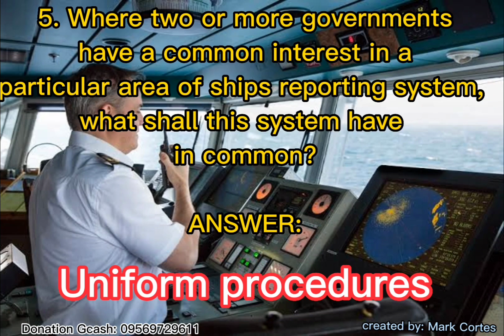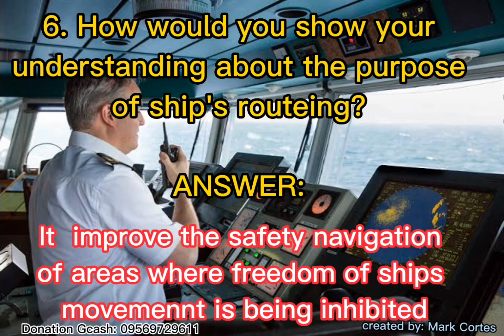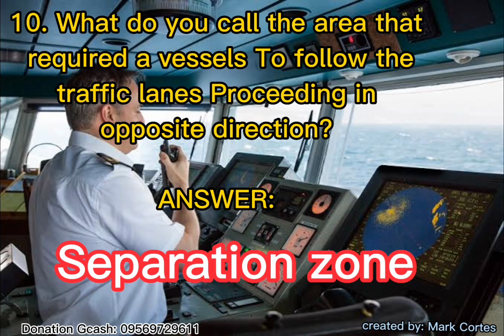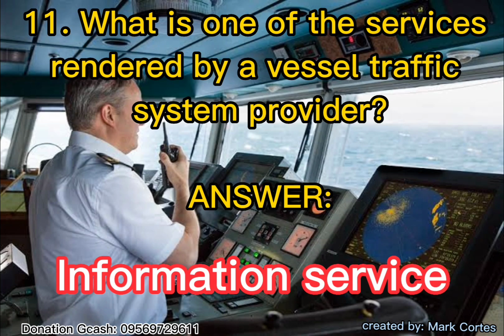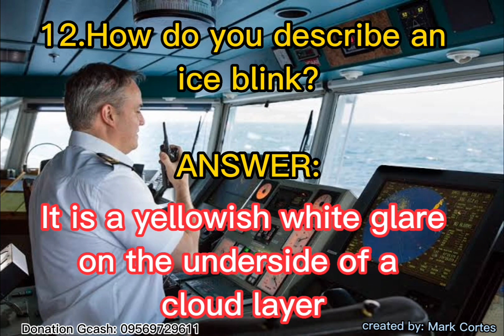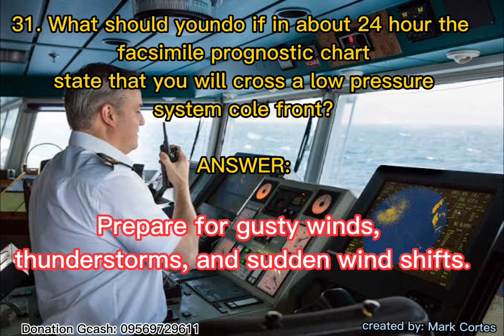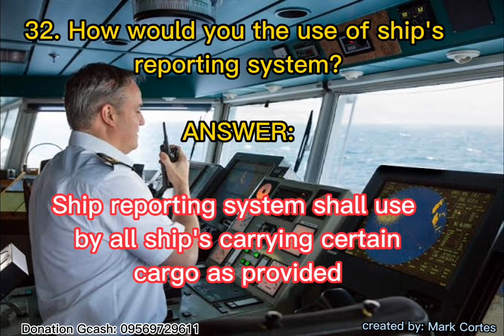MARINA REVIEWER - Deck management level-C1 1-50 Questions